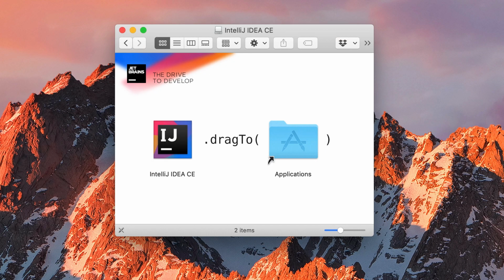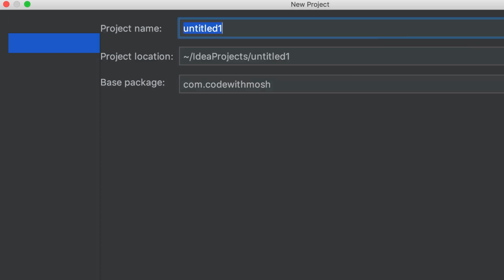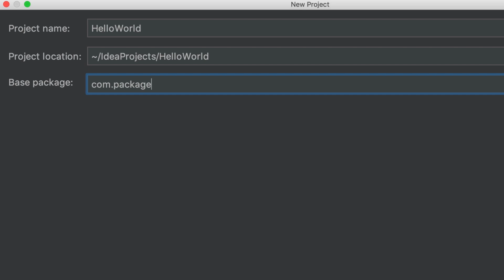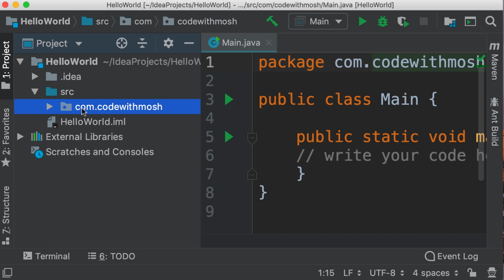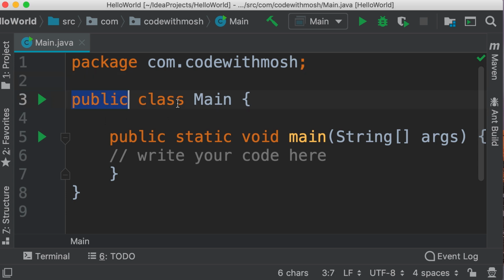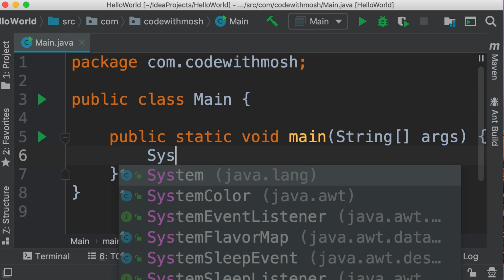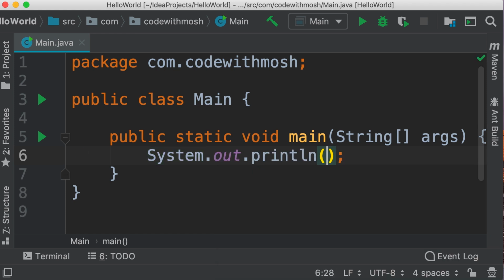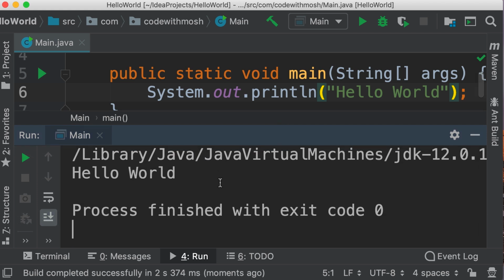3 Your First Java Program